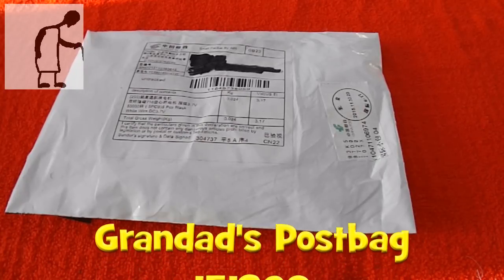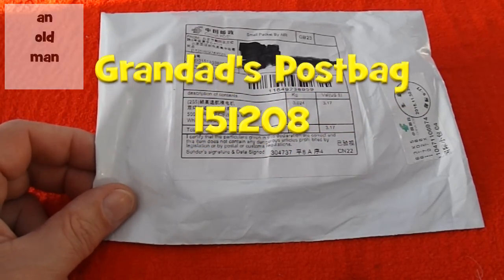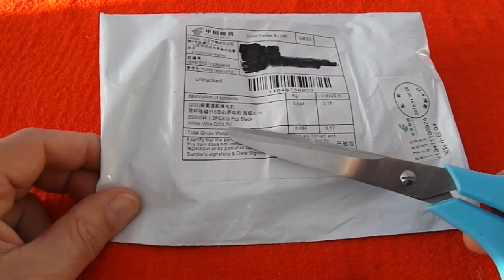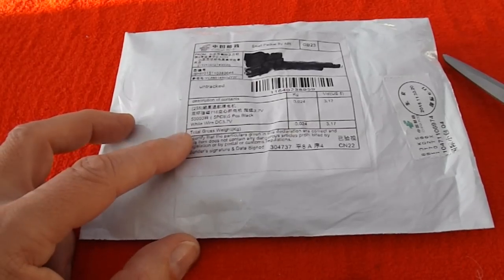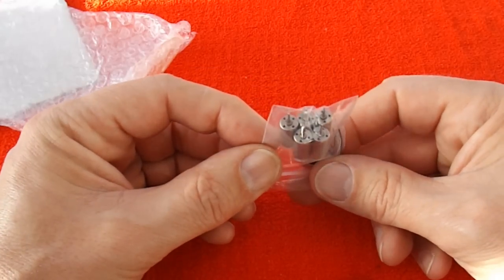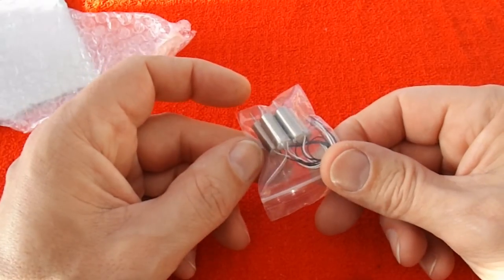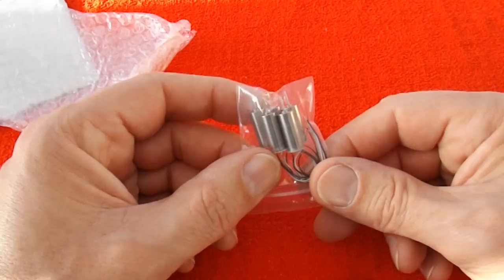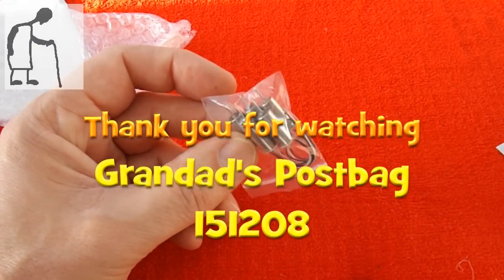Grandad's Postbag 151208 3.7v coreless motors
This is another Grandad's postbag episode. Small 3.7v coreless motors

DIY RC Helicopter 0.8mm Shaft DC Coreless Motor DC3.7V 50000RPM 5 Pcs

Product Name DC Coreless Motor
Rated Voltage DC 3.7V
Speed 50000RPM
Body Size
7 x 16mm/0.28" x 0.63"( D * H)
Power Cable Length 5cm /2"
Shaft Diameter 0.8mm / 0.031"
Shaft Length 7mm/ 0.28"
Main Color Silver Tone
Material Metal
Weight 14g
Package 5 x DC Coreless Motor